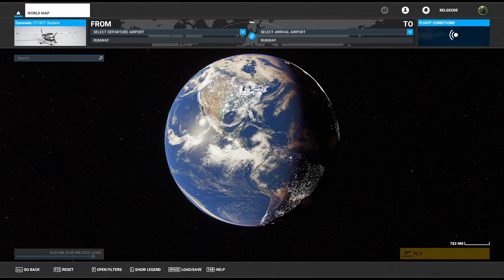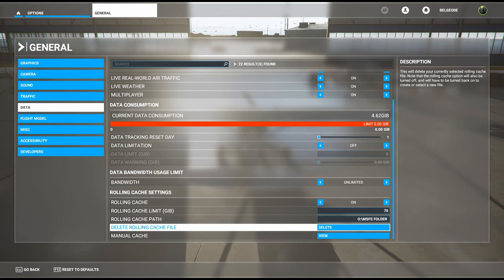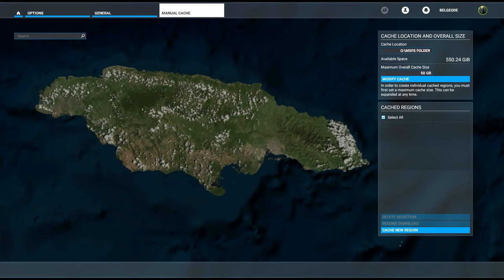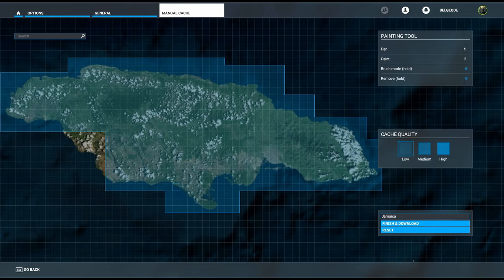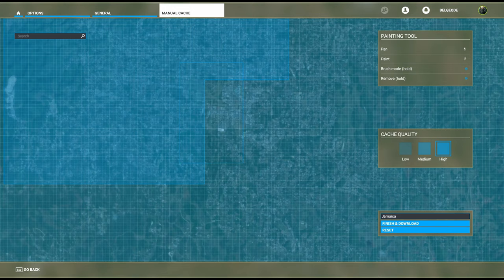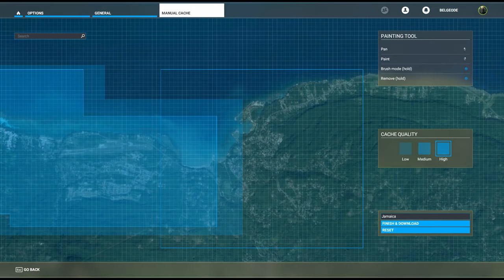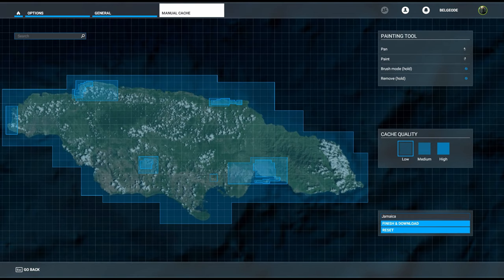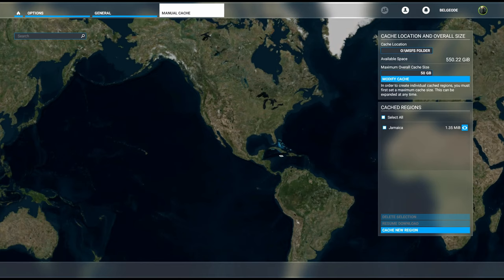[MSFS] Microsoft Flight Sim Short - Creating A Scenery Cache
REFER TO INFORMATION IN THIS FORUM THREAD LINKED BELOW

List of Photogrammetry cities. Note caching these will take a LOT of gigs!!

Tonight I will teach you how to make a manual scenery cache.

Why would you want to make one? Well, if your internet is not the best, or if you want to fly a specific region ALL the time, you can create this cache of higher quality scenery for that area, and fly it offline.

For this video, we will be caching the entire island of Jamaica, at various quality levels.